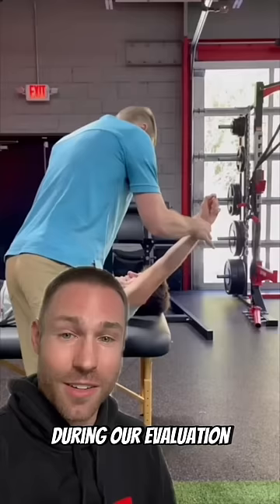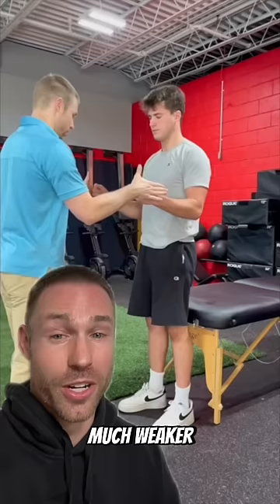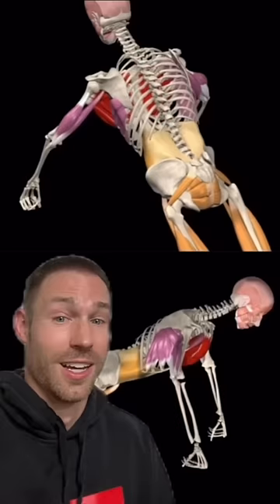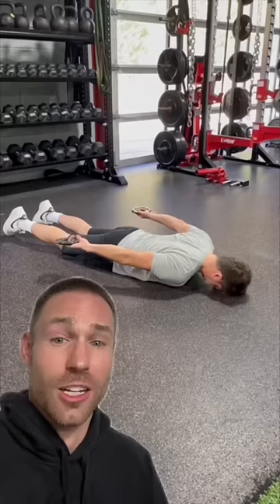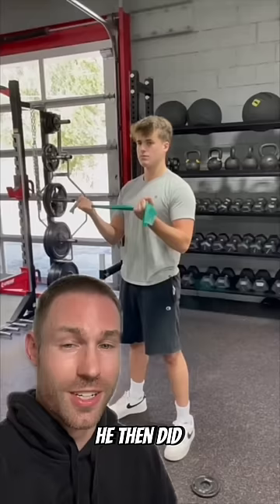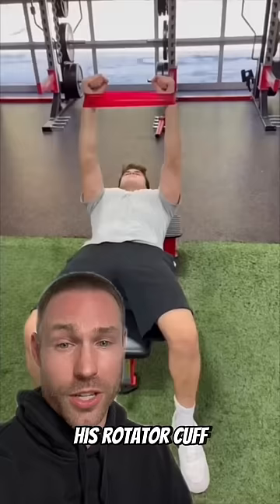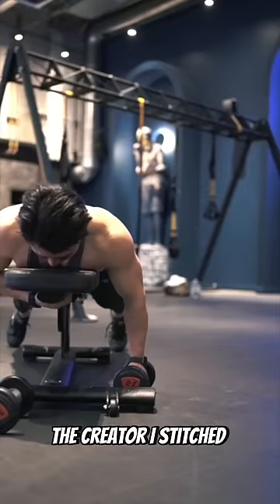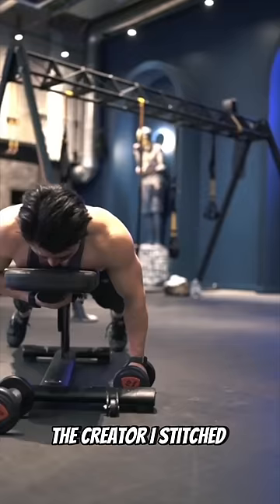The Truth About Shoulder Pain!